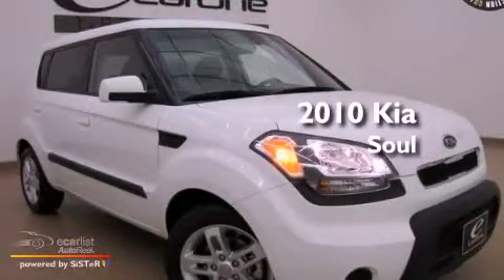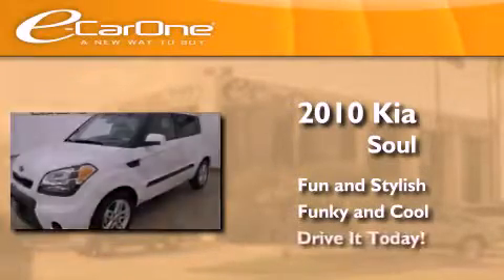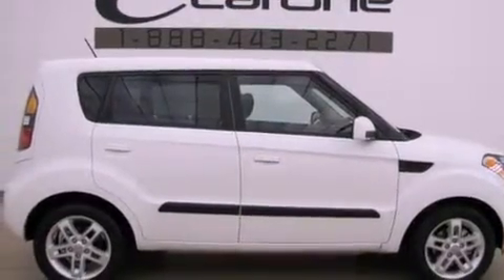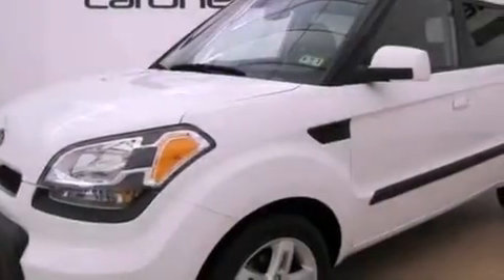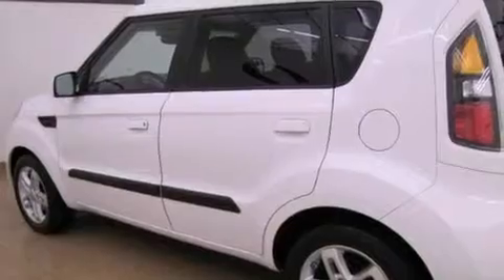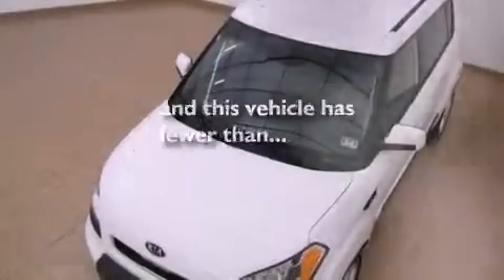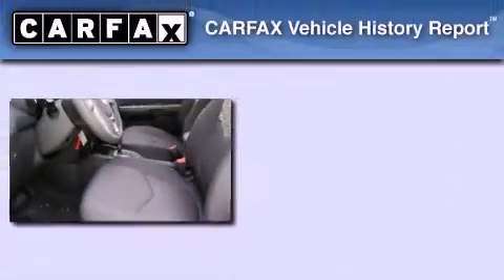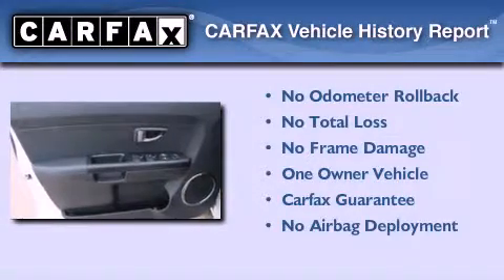2010 Kia Soul Carrollton TX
Year : 2010
 Make : Kia
 Model : Soul

 Trans . : Unspecified
 Exterior : Other
 Miles : 13,363
 Interior : Other
 Stock : 13379A

 1875 N. Interstate 35E

 2010 Kia Soul Carrollton TX